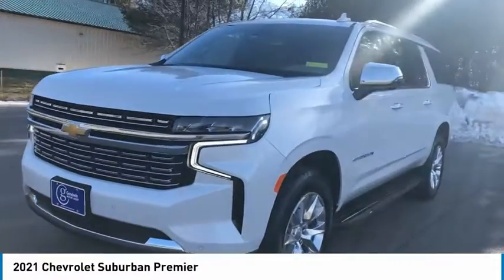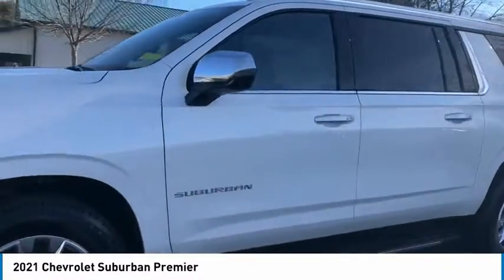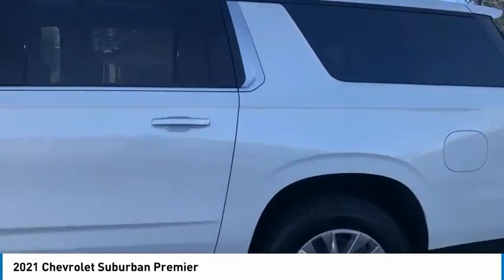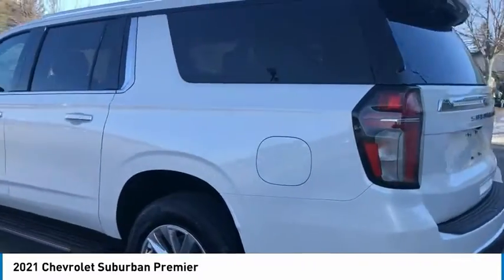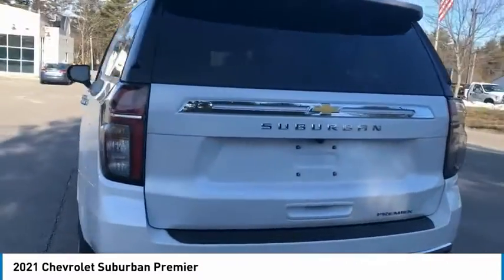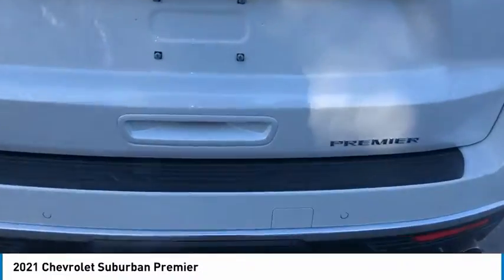2021 Chevrolet Suburban Brunswick ME C1044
* Free Home Delivery *, * Contactless Purchase Available *, Suburban Premier, 4D Sport Utility, EcoTec3 5.3L V8, 10-Speed Automatic with Overdrive, 4WD, Iridescent Pearl Tricoat, Jet Black/Maple Sugar Leather.brbrIridescent Pearl Tricoat 2021 Chevrolet Suburban Premier 4WD 10-Speed Automatic with Overdrive EcoTec3 5.3L V8